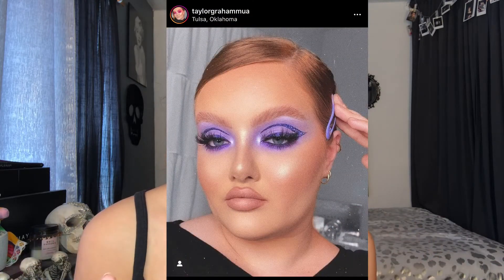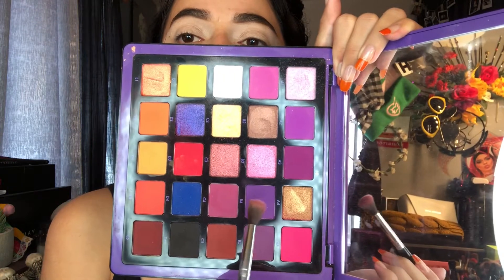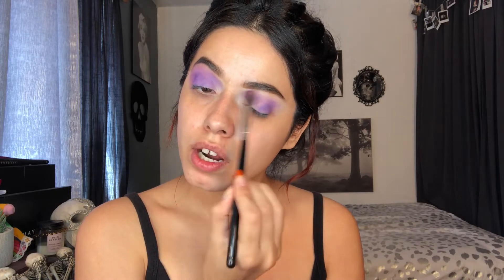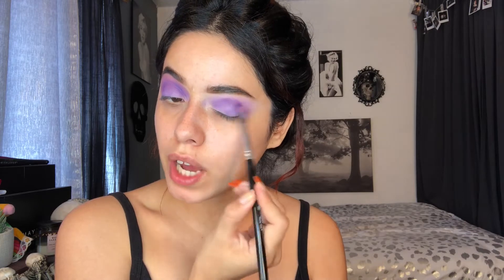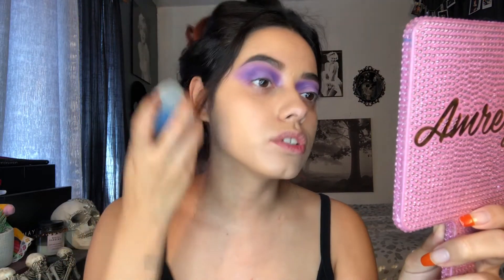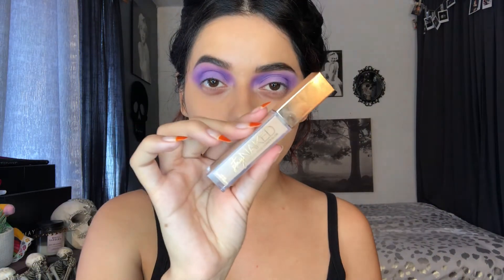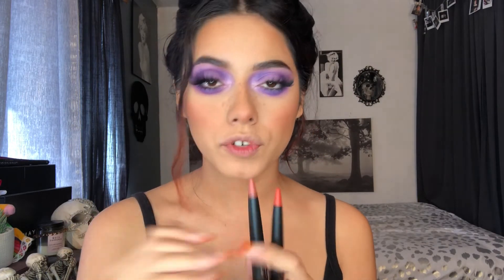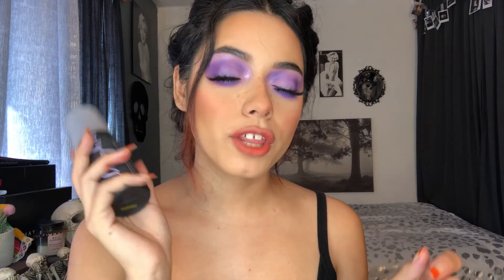MAKE IT STOP! DOING MY MAKEUP FOR FUN!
IM OVER IT! Are you bored like I am! Let’s get our mind of it and do makeup! Makeup always makes me happy! And even watching YouTube videos makes me happy! Takes my mind off of what is actually going on! So join me! Do your makeup with me!

CLICK HERE TO LEAVE ME A TESTIMONIAL
To be part of the Sephora Squad 2020

Hope you guys like it!!! don’t forget to give this video a 👍🏼😜. IF you guys watched this you guys are the best!Thankyou so much for watching my video! I would love to have you in my FAM BAM ❤️ Thankyou for watching my video I really appreciate it!!